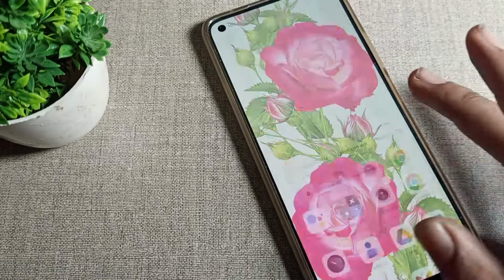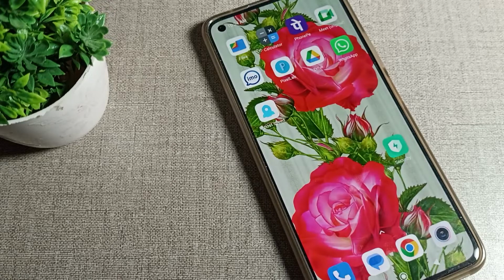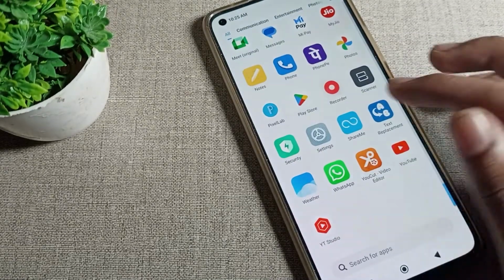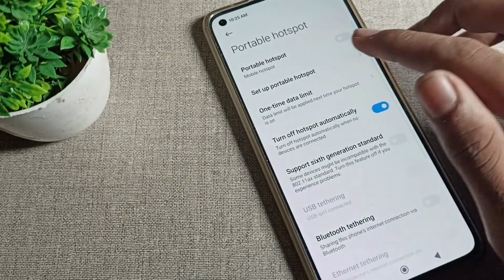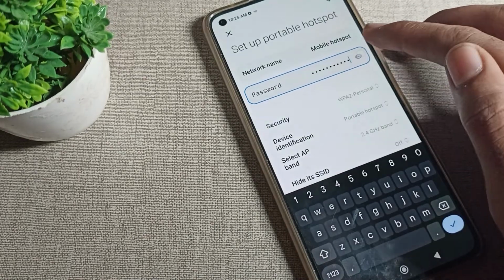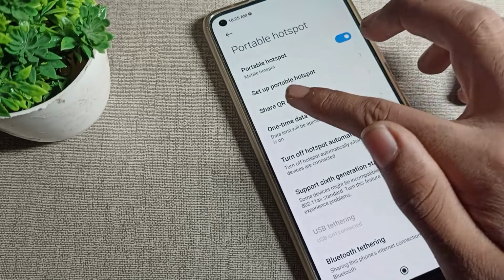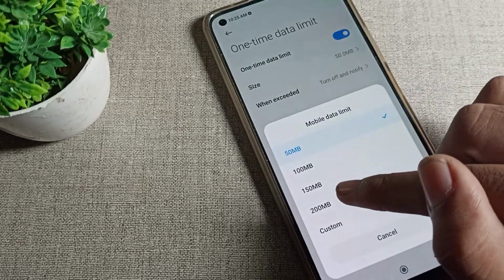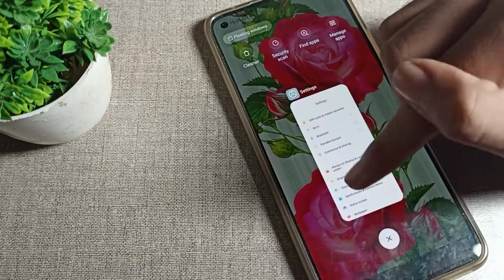How to on Mobile Hotspot in Mi 10T phone, on mobile hotspot